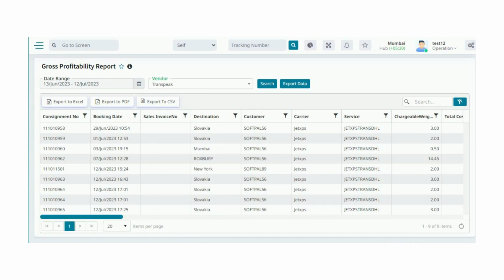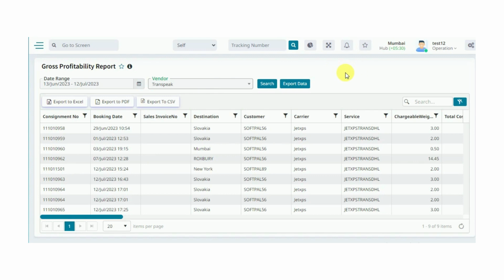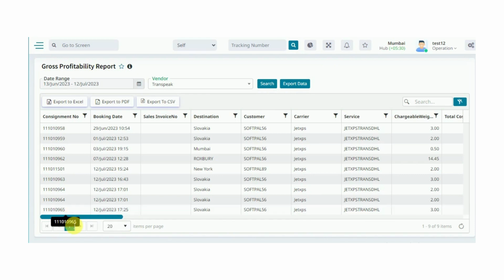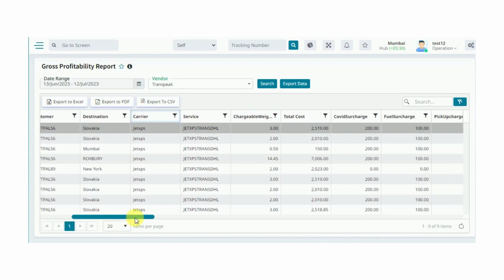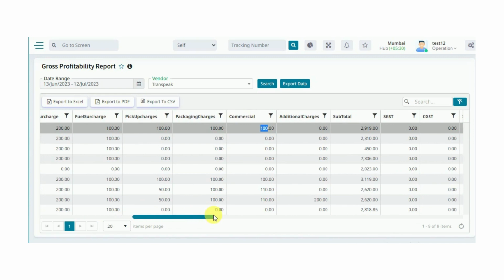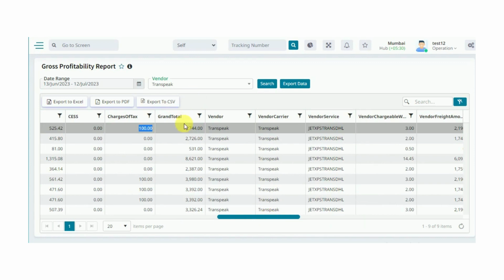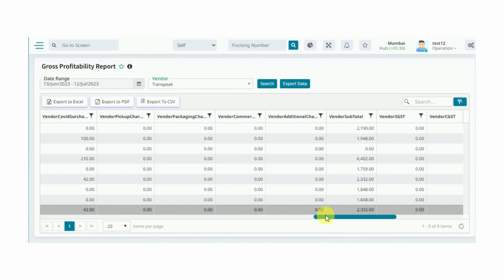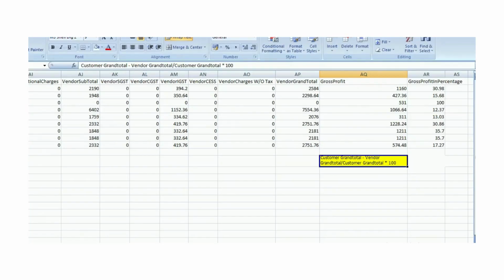Gross Profitability Report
By using this screen, we can see the expected profit or expected loss before giving vendor bill.So we can get basic idea
reagarding vendor bill and also if there is any difference between vendor expected bill and vendor charged bill.In this screen we can see the total customer related data and vendor related data, so it will be easy to estimate the profit.